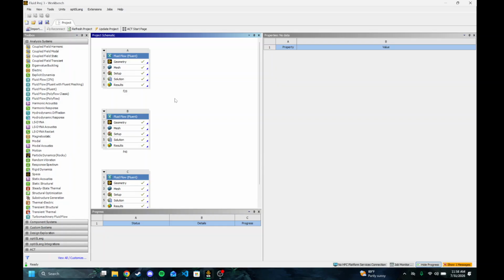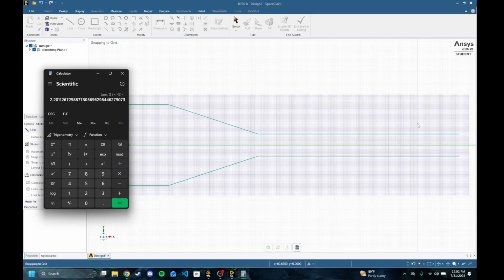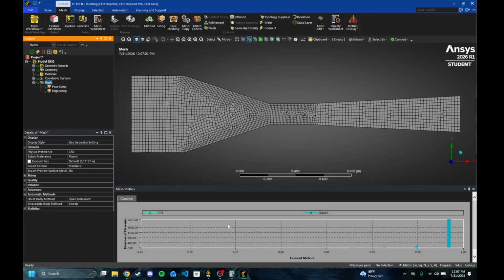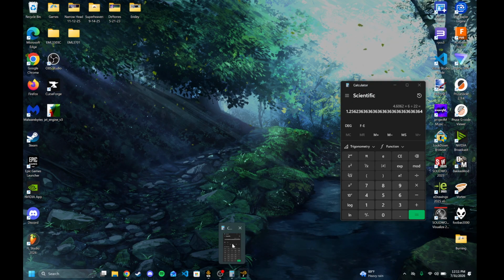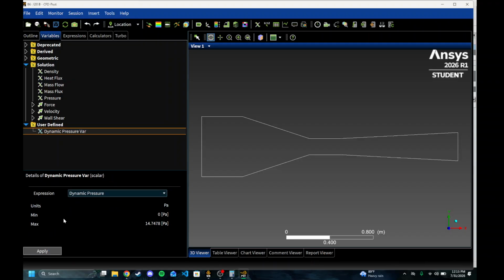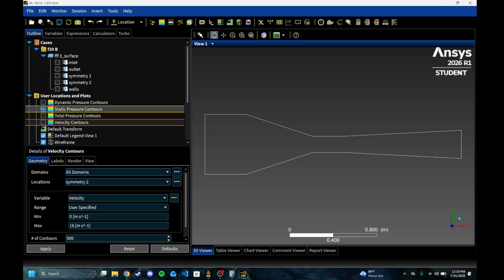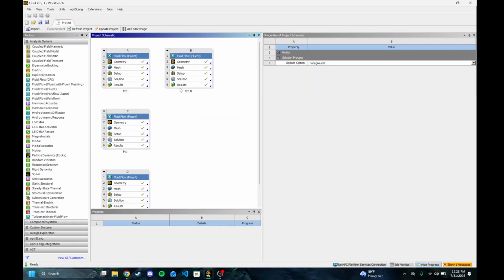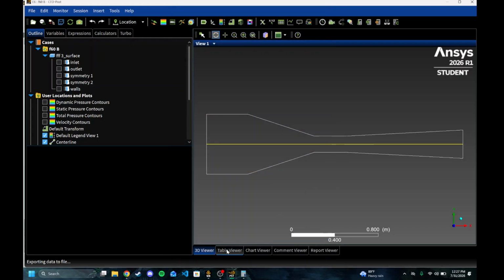Fluids Project 3 (2D Wind Tunnel Simulation)